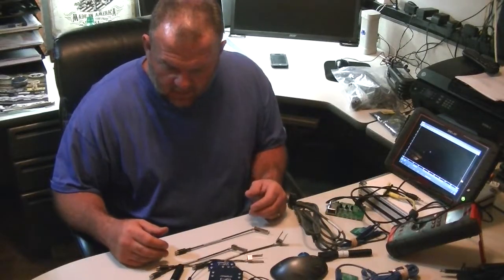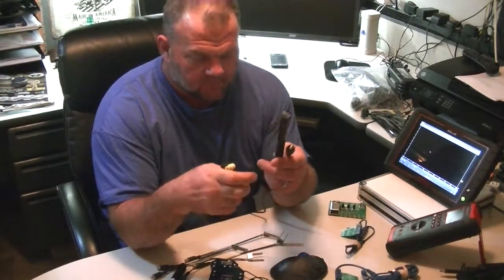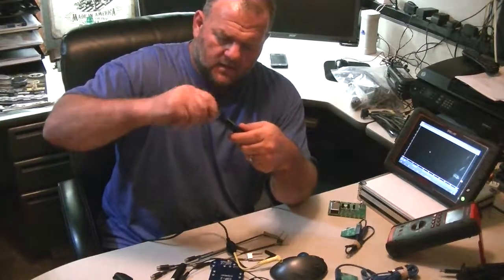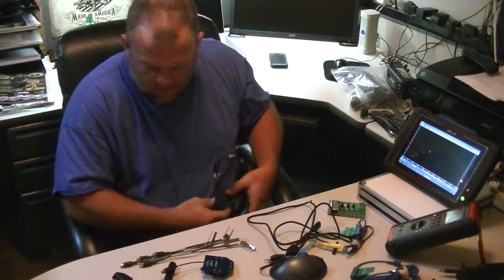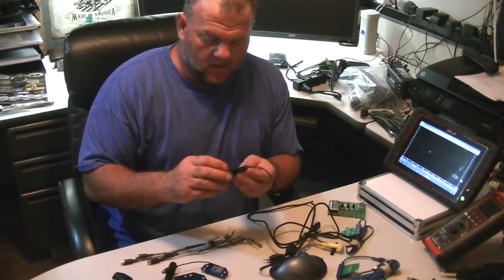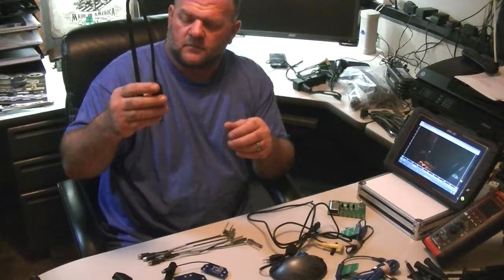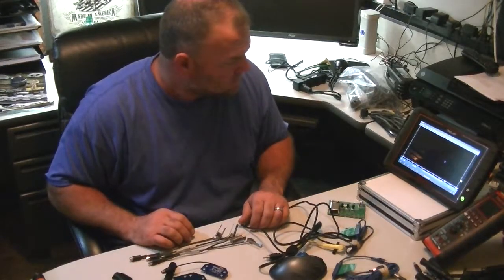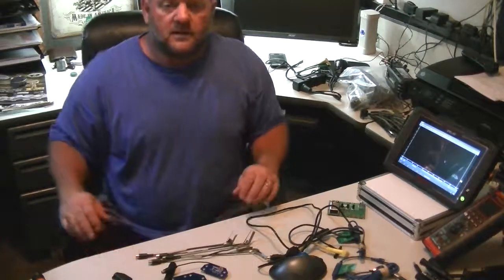Snap on secondary ignition adaptors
some ignition adapters  for scopes